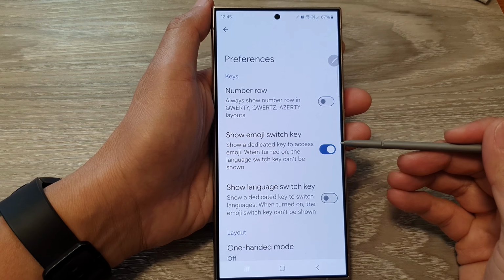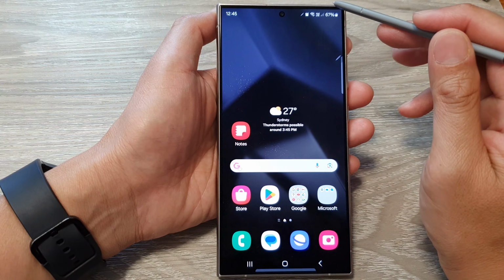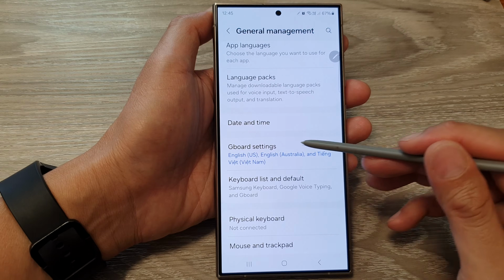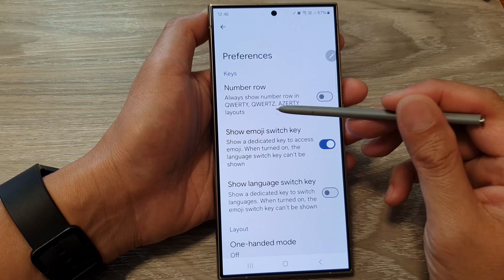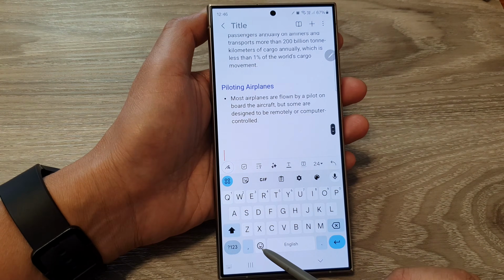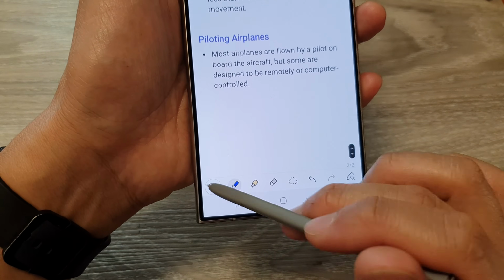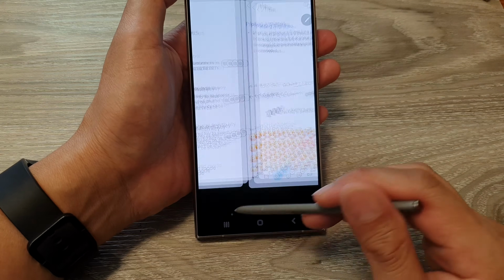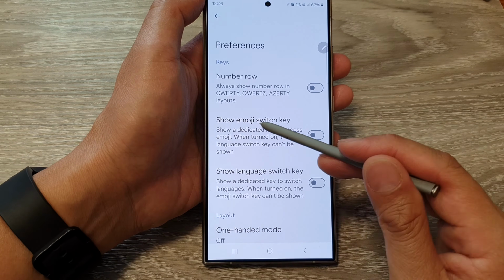Galaxy S24/S24+/Ultra: How to Enable/Disable Show Emoji Switch Key In Gboard or Google Keyboard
Welcome to the ultimate guide on customizing your Galaxy S24, S24+, or Ultra! In this tutorial, we'll delve into the fascinating world of Gboard or Google Keyboard settings, specifically focusing on the Show Emoji Switch Key feature. Whether you want to enable or disable this handy option, we've got you covered. Follow along as we walk you through step-by-step instructions to tailor your keyboard experience to perfection.